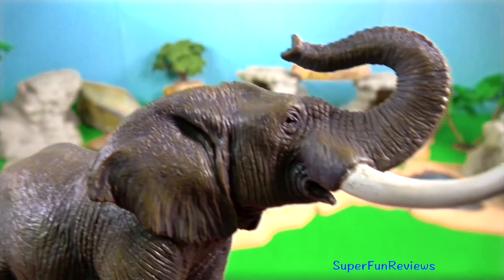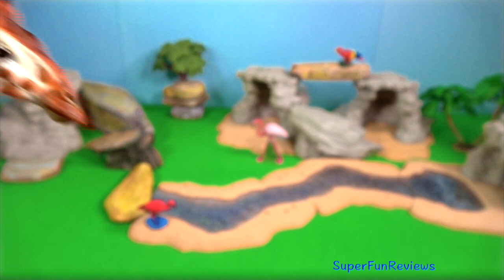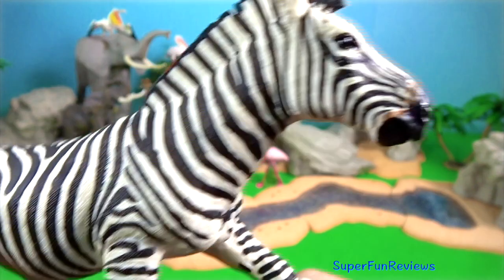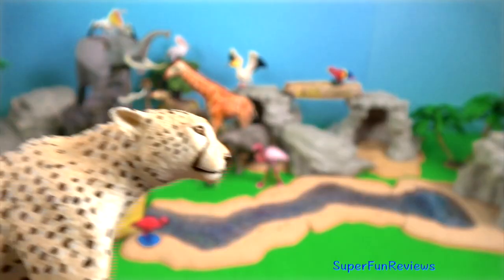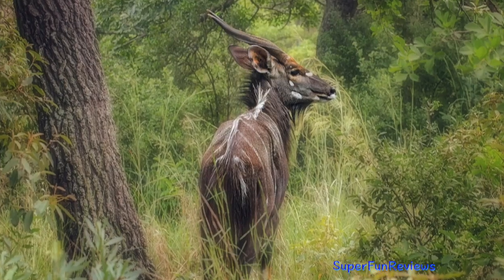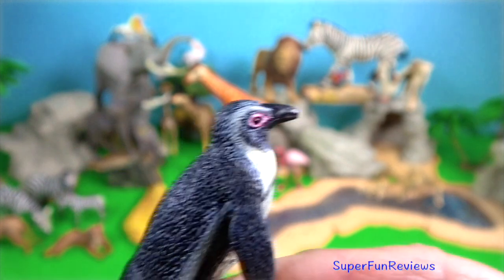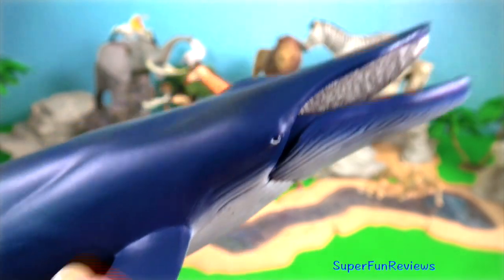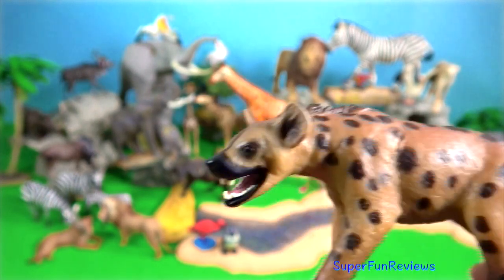Animals Lion Cheetah Elephant Hippo Zebra Giraffe Crocodile Wildebeest Serval Nyala 13+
Animals Lion Cheetah Elephant Hippo Zebra Giraffe Crocodile Hyena Wildebeest Serval Nyala Buffalo Meerkat Penguin Pelican 13+ Love the Elephants ❤️ enjoy!

animal

🔥WARNING: This video is suitable for viewers aged 13+. This educational video includes some descriptive language about animal reproduction and uses words like receptivity, sexually aroused, genital area, mount, copulation, penis, mating, genitalia, clitoris, erection, scrotum, vagina.

Subtitles in English 🎤

Click the 🔔 bell to always be notified of new uploads!

Cape Buffalo It is the largest buffalo. Apart from Humans, the African Buffalo has few natural predators, the main ones being lions, leopards and spotted hyenas. It takes several lions to bring down a fully grown African Buffalo

Elephants use some vocalisations that are beyond the hearing range of humans, to communicate across large distances. Elephant mating rituals include the gentle entwining of trunks

Using prehensile tongues almost half a metre long, giraffes are able to browse foliage almost six metres from the ground. Giraffes are a common sight in grasslands and open woodlands.

The serval is a solitary carnivore and active both by day and at night. It leaps over 2 m above the ground to land on the prey on its forefeet, and finally kills it with a bite on the neck or the head.

Cape Buffalo - can inhabit practically any habitat with permanent water and grass - they can weigh up to weigh 1,000 kg

All crocodiles are semiaquatic and tend to congregate in freshwater habitats such as rivers, lakes, wetlands and sometimes in brackish water and saltwater.  All crocodiles are tropical species that, unlike alligators, are very sensitive to cold.

जानवरों, প্রাণী, प्राणी, விலங்குகள், జంతువులు, પ્રાણીઓ, animales, animais,

हाथी, হাতি, हत्ती, ఏనుగు, யானை, હાથી, ہاتھی, ಆನೆ, ହାତୀ, ആന, ਹਾਥੀ, हात्ती,

जंगली जानवर, বন্য প্রানী, वन्य प्राणी, காட்டு விலங்குகள், క్రూర మృగాలు, જંગલી પ્રાણીઓ, Animales salvajes, animais selvagens, Animali selvaggi, สัตว์ป่า, Động vật hoang dã, Mga mababangis na hayop